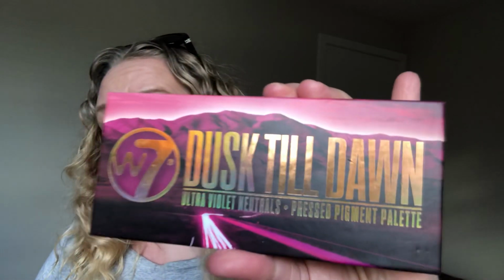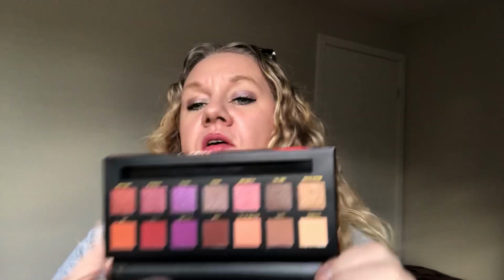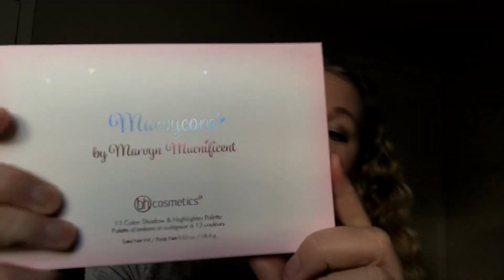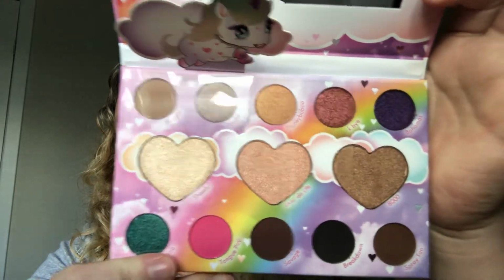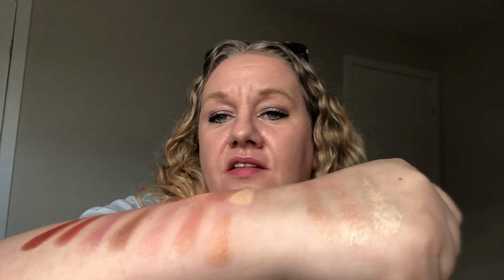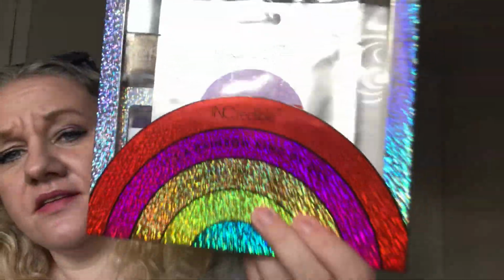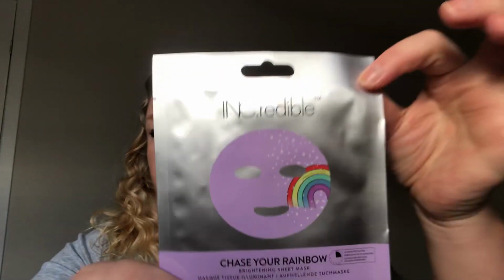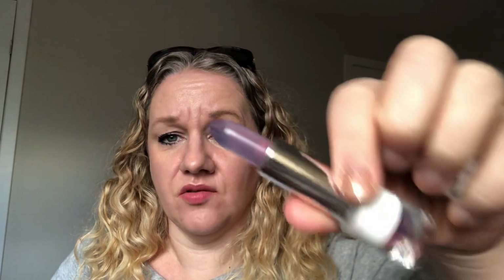Mini TK Maxx Haul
My mini TK Maxx haul I hope you enjoy 💕💕💕